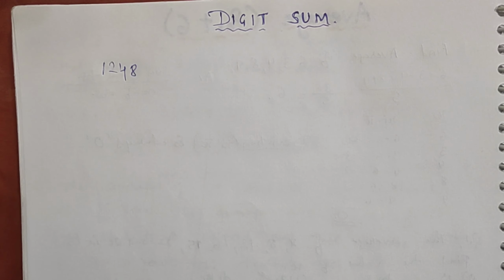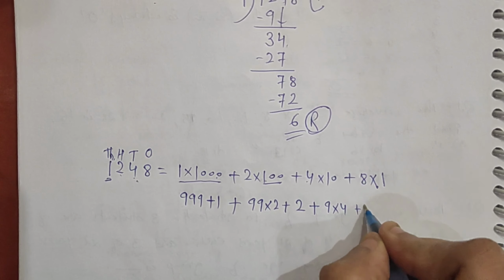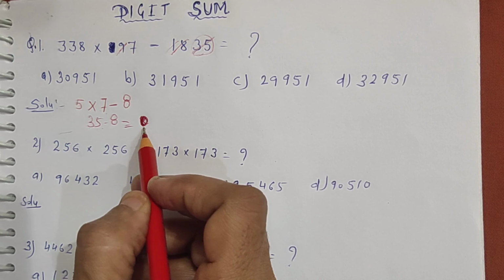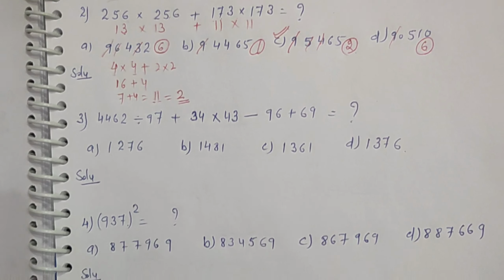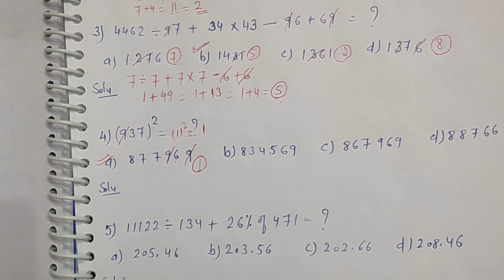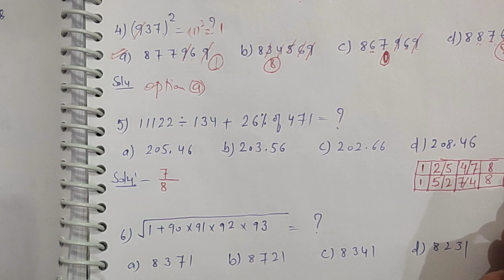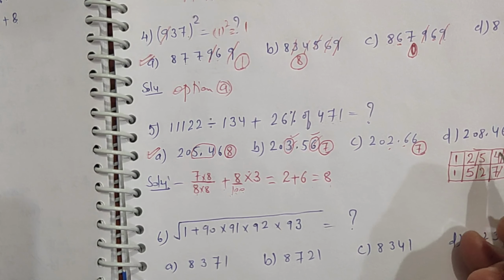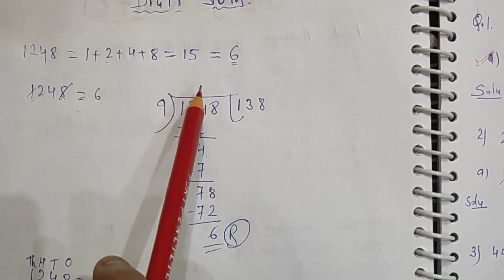Must Watch !!!! Superb easy way to simplify complicated questions | By Anjnana Puri